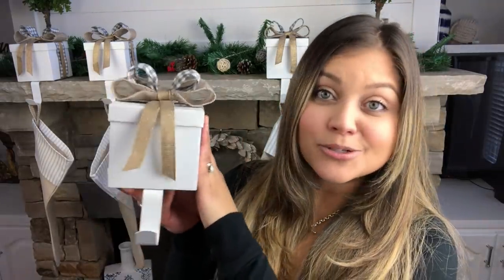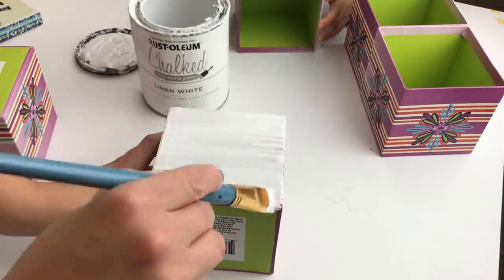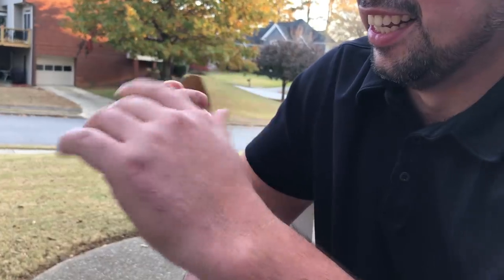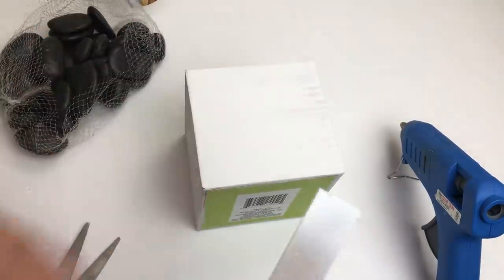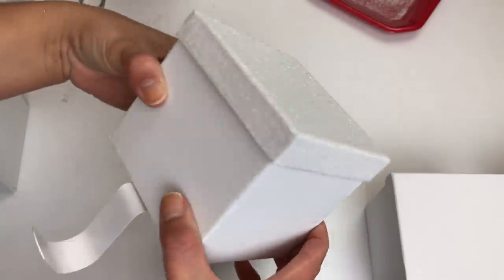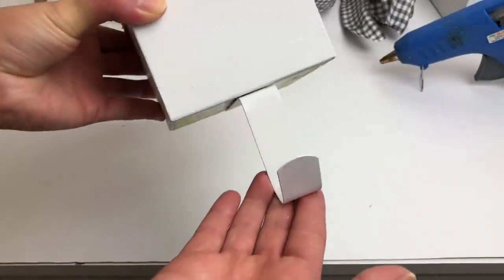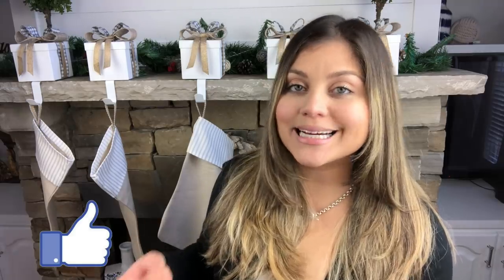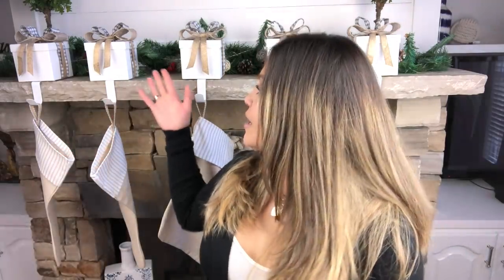DOLLAR TREE STOCKING HANGERS DIY | Dollar Tree Christmas Decor 2018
DIY Christmas Stocking Hangers

In this video I show you how to create Christmas Stocking Hangers from Dollar Tree that are not only stylish but are also functional.

Bienvenidos!

LET’S CONNECT!